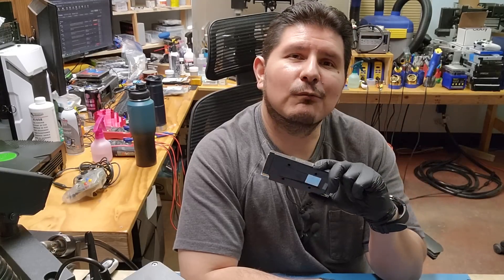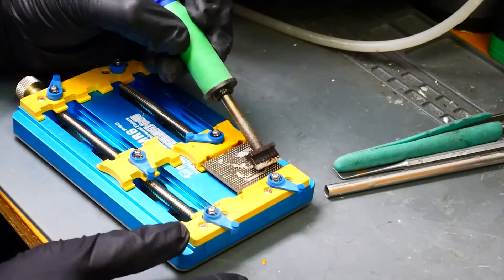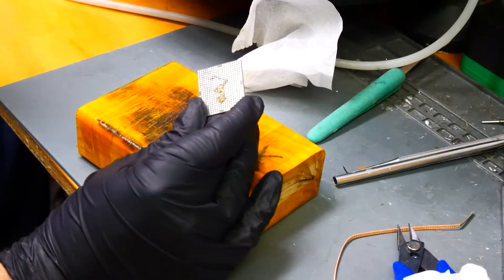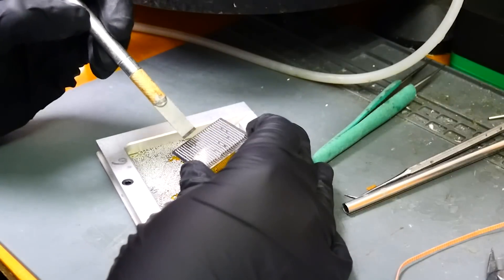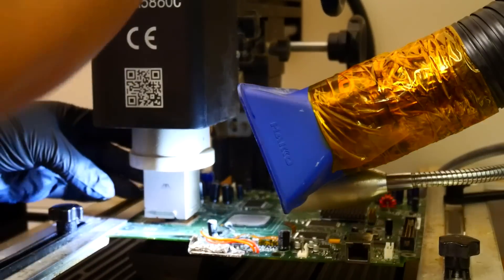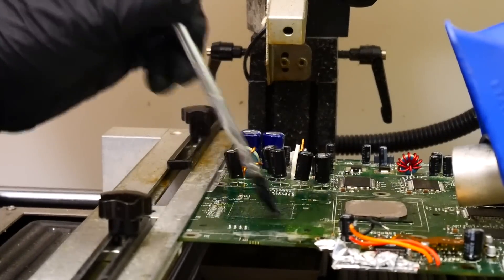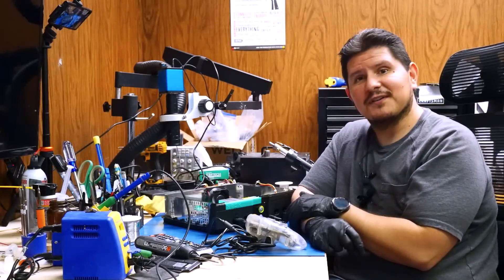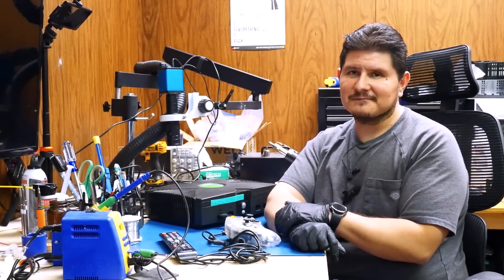Is it Worth it? OG XBOX CPU Upgrade 733 MHz to 1000 MHz (1 GHz)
In todays episode we perform a one gigahertz CPU upgrade installation for this original XBOX console. We'll be testing the Microsoft XBOX out with Half-life 2 before and after the upgrade. You decide if the upgraded CPU makes a difference. Does the XBOX perform better with the new CPU upgrade?

CPU Upgrade, XBOX, 1Ghz, 733Mhz, Faster, BGA Rework, BGA machine, Reball